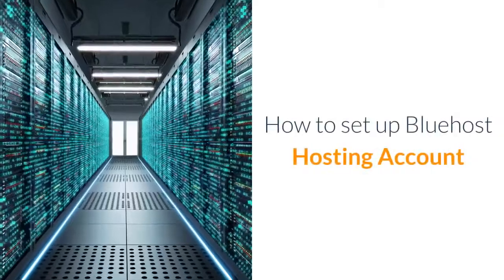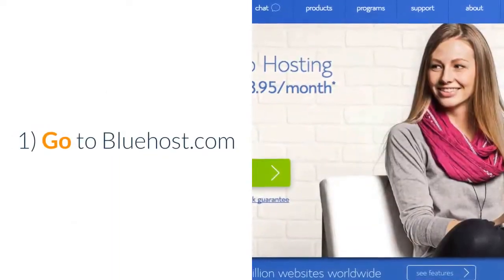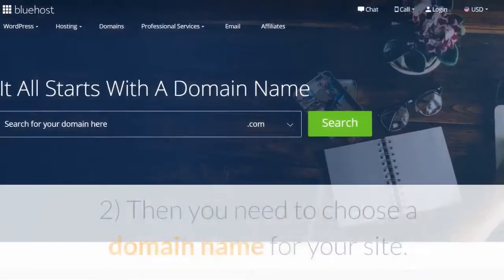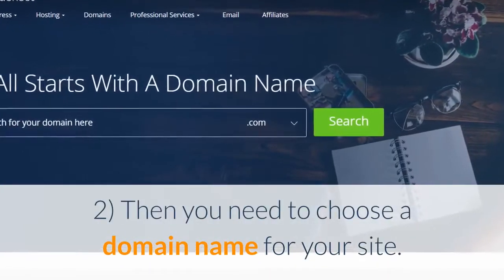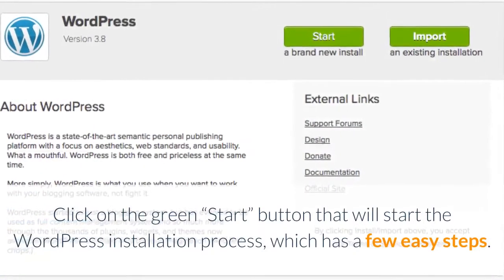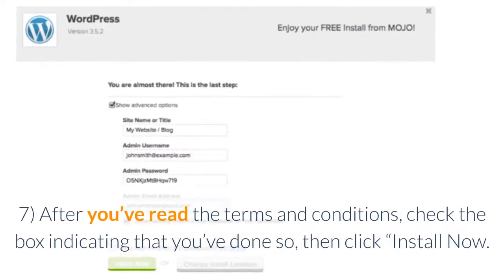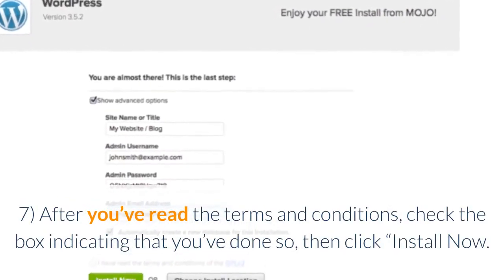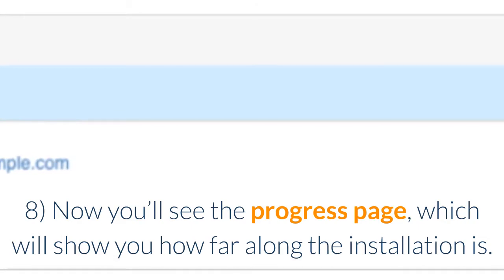How to set up Bluehost Hosting Account [Step-By-Step Guide]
Step by step guide to set up Bluehost Account with Wordpress.

1) Go to Bluehost.com
2)  Then you need to choose a domain name for your site. If you already own a domain name, you can enter it here, and you will just have to go through a few extra steps to make sure you get your DNS pointed to Bluehost. If you don’t already have a domain name, you can purchase one from right in the sign up process.
3) Once you’ve entered a domain name, you’ll fill in your personal information.
4) Then, you’ll choose which hosting package you want. Normal, shared hosting is priced at 12, 24 and 36-month terms. To help save you money, the longer term you purchase, the lower the monthly rate will be. For example, by choosing a 36-month hosting term, you can get a great introductory rate of $3.95/month.
5) After you’ve filled in your information and chosen your hosting package, click the “Next” button to complete your purchase. You’ll then be asked to create a password for your account. Now that you are all signed up and are able to log into your account, you can get started installing WordPress!

6) This will open the installation window. Click on the green “Start” button that will start the WordPress installation process, which has a few easy steps.

8) Now you’ll see the progress page, which will show you how far along the installation is. Once WordPress is fully installed, it will provide you with your site URL, the admin login URL, your username, and password. You will get a copy of this information, except your password, in your email as well. Make sure to keep it in a safe place.